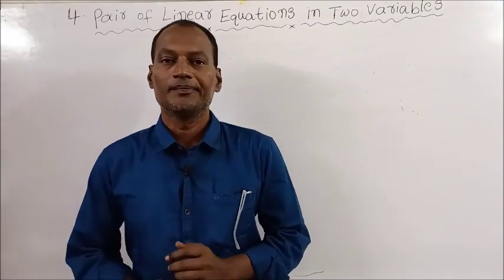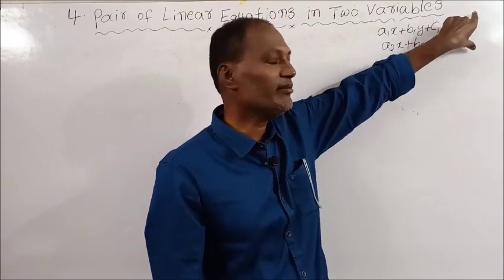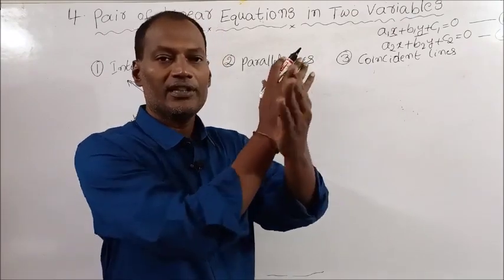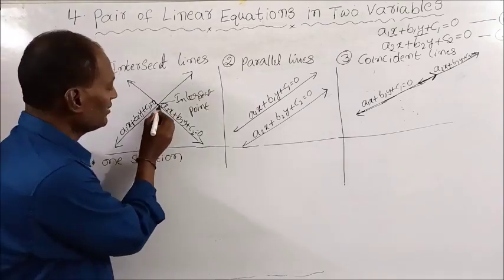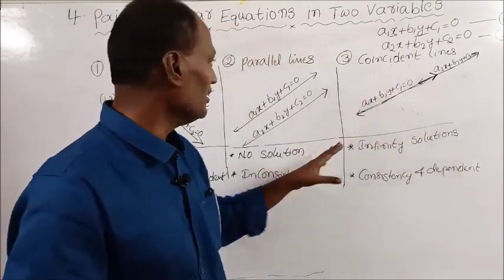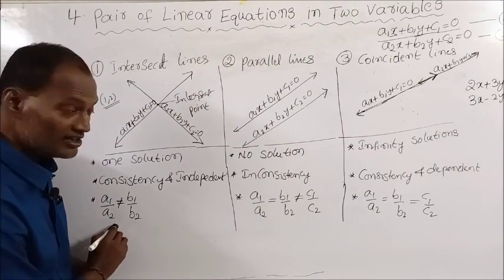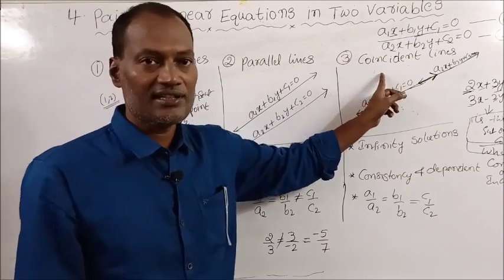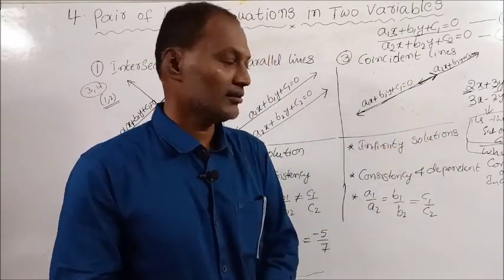TS 10 Maths Pair of Linear Equations in Two Variables Introduction-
Telangana Class 10th Maths Lesson No.4. Pair of Linear Equations in Two Variables Introduction.